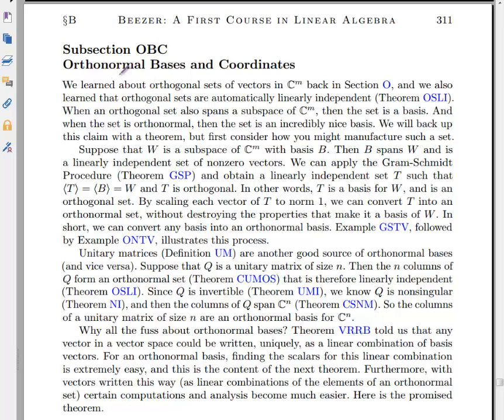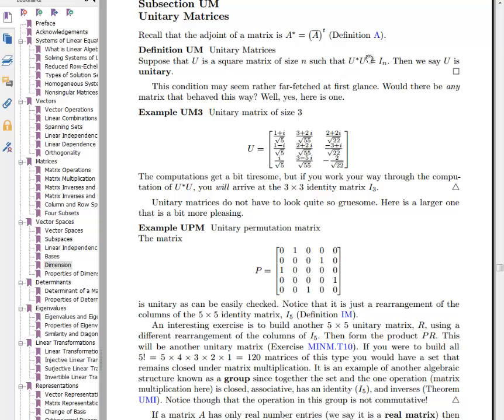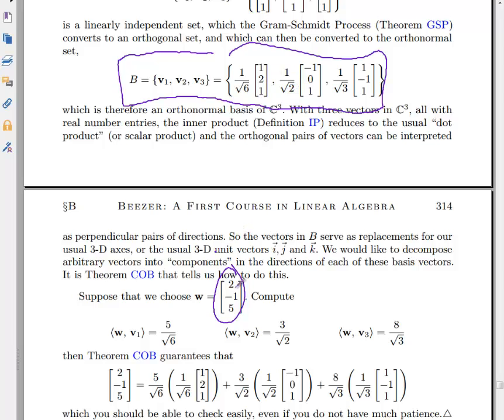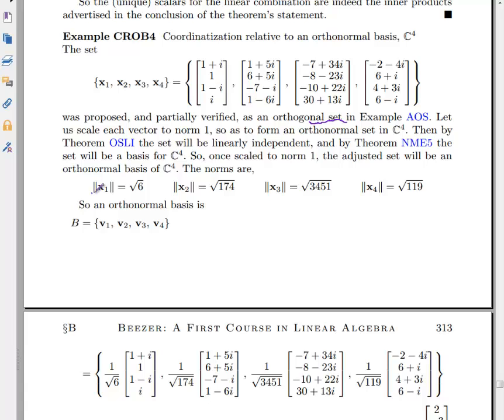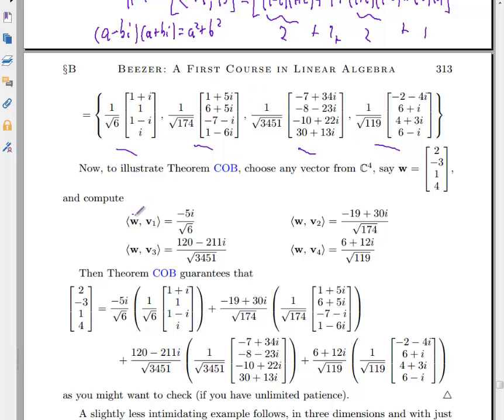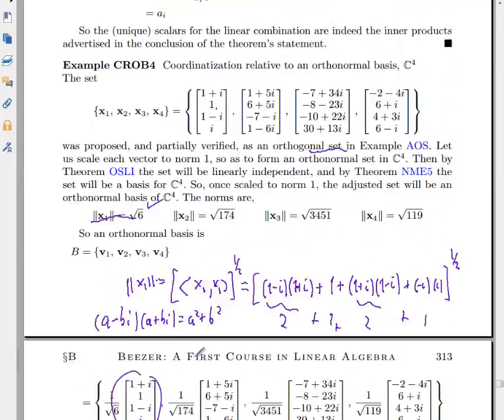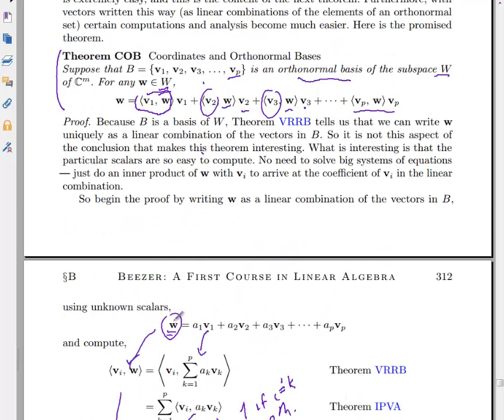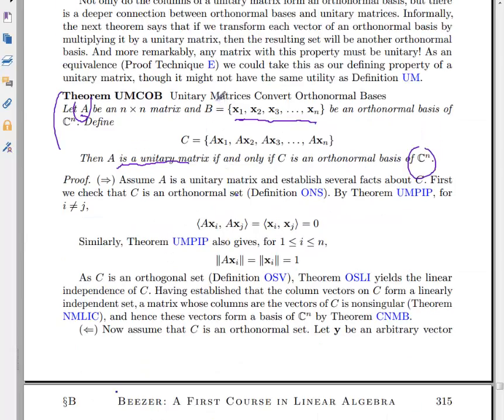Beezer ChapterVS_B-OBC